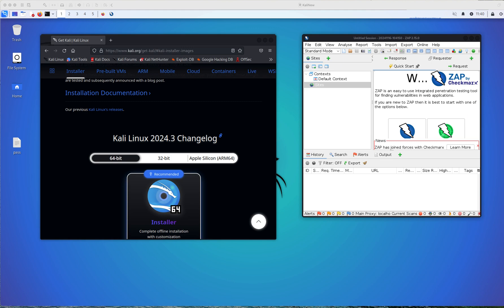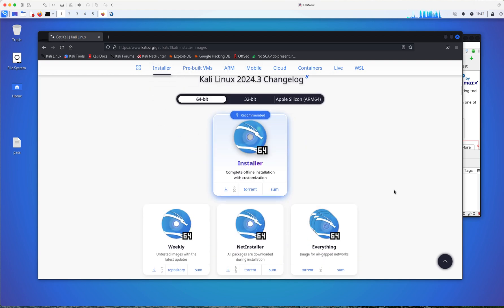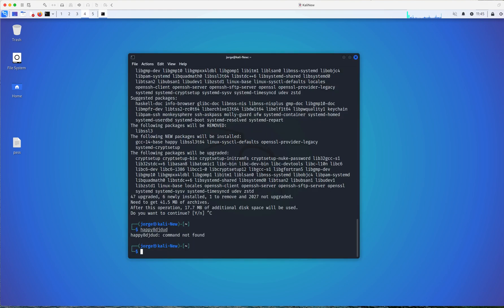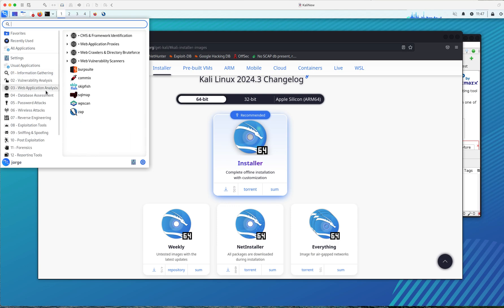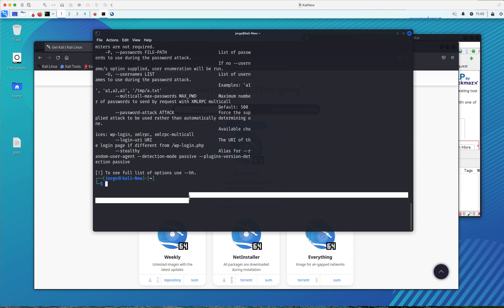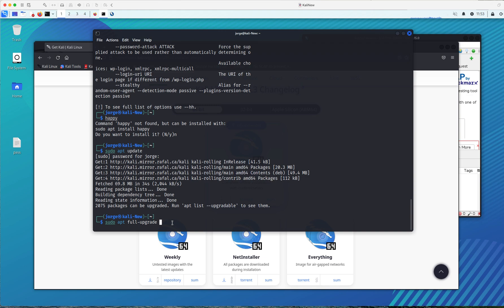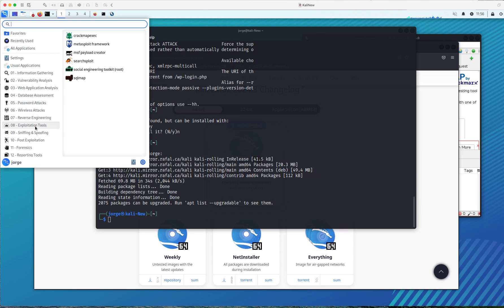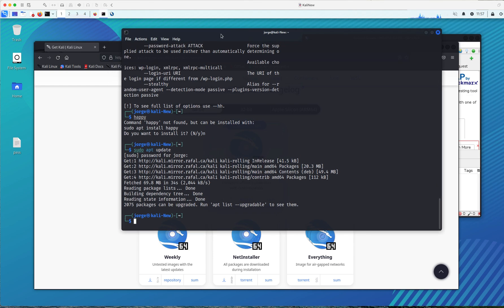What is Kali Linux? A Hands On Guide for Beginners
Curious about Kali Linux? In this beginner-friendly video, we dive into what Kali Linux is, why it's the go-to operating system for ethical hackers, and how security professionals use it. Watch as we explore its tools, features, and GUI in a hands-on demonstration. Whether you're new to cybersecurity or looking to sharpen your skills, this guide has you covered!